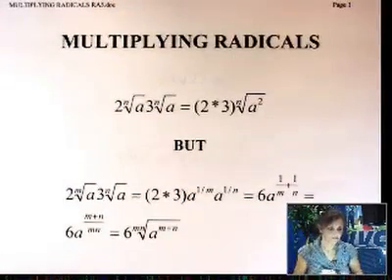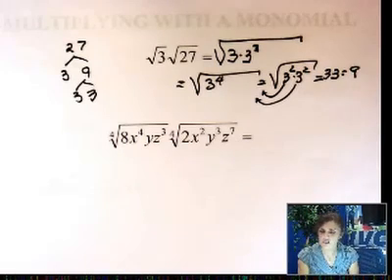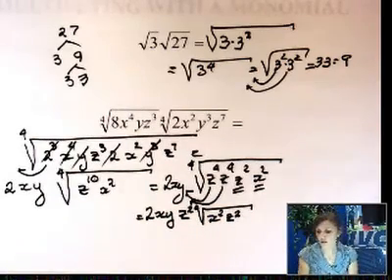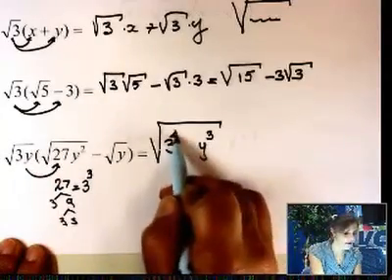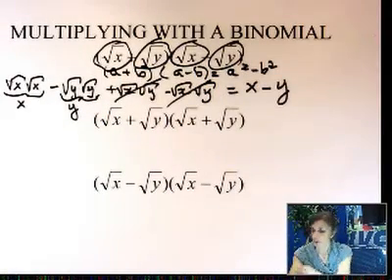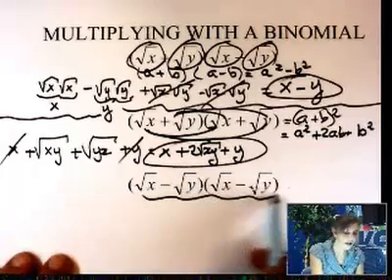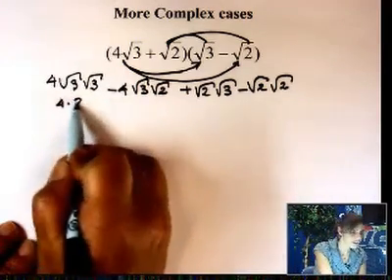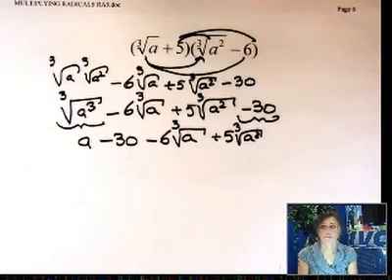IntAlg 24 Roots and Radicals Multiplying Radicals